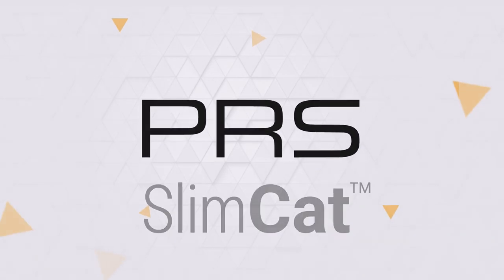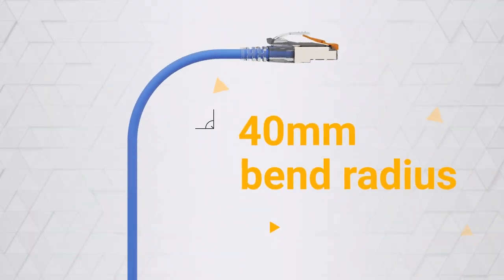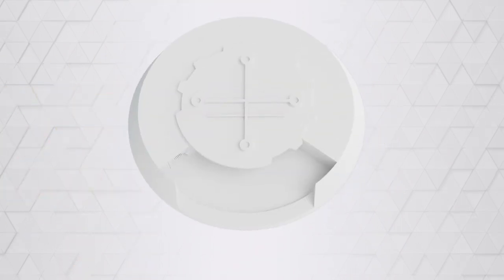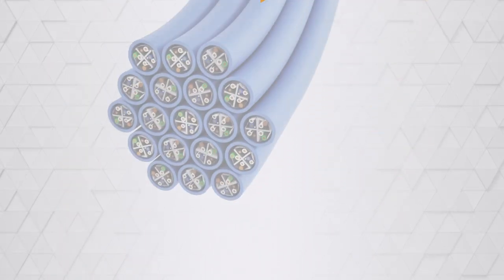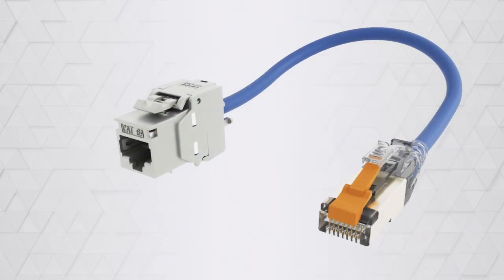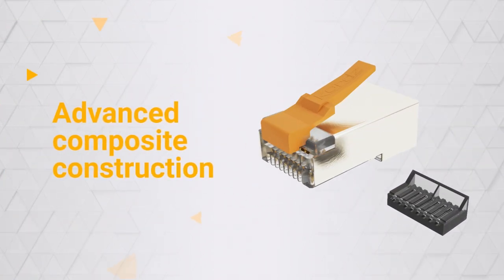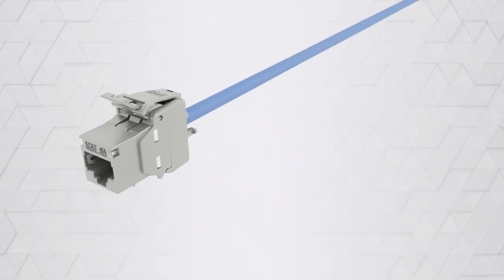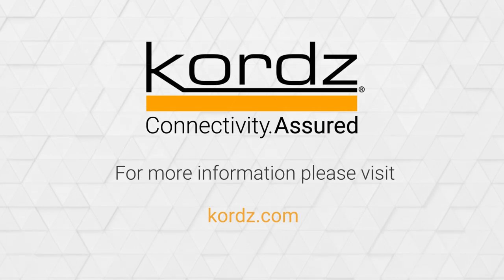Kordz Product Overview - PRS SlimCat Cat6A Network Cable System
Introducing the new Kordz PRS SlimCat Cat6A Network Cable System

Kordz knows the challenges system integrators face daily on the job site and the tools they need to design and install robust, reliable networks quickly and efficiently—often in situations with less-than-ideal space constraints!

That’s why we created the new PRS SlimCat™Cat6A, a complete Network Cable System that provides all the power of Cat6A in half the size of other Cat6A products!  PRS SlimCat™ Cat6A cable goes where other cables can't, including smaller installations or where retrofitting cable is difficult.